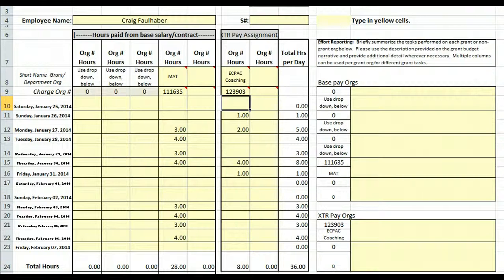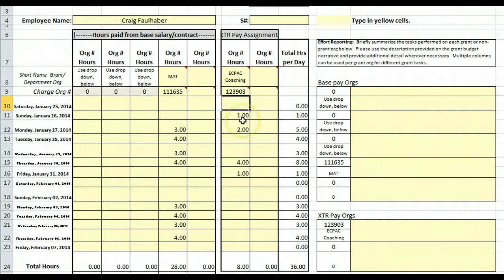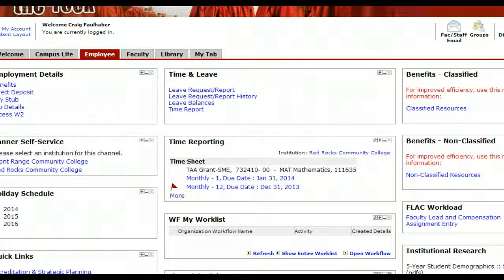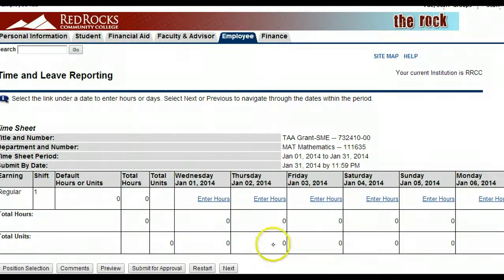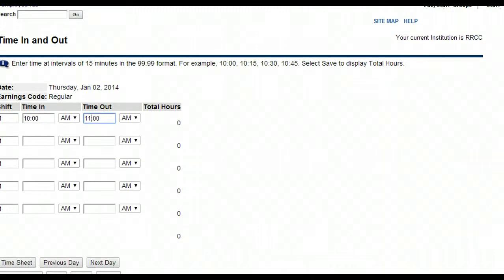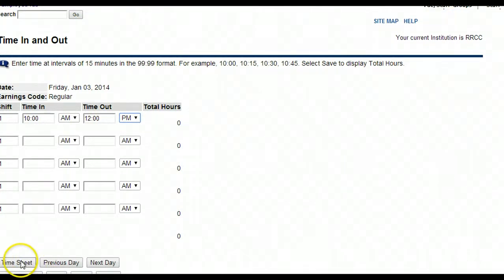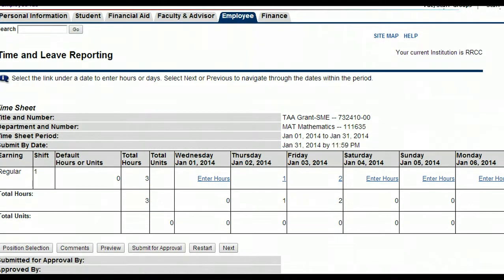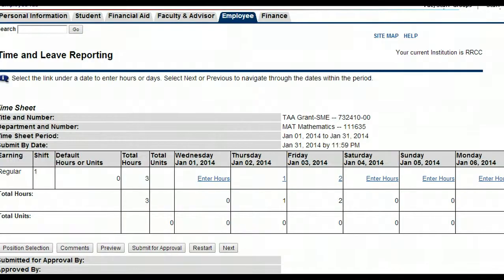Entering electronic timesheets in banner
How to enter your electronic timesheets for your grant work.